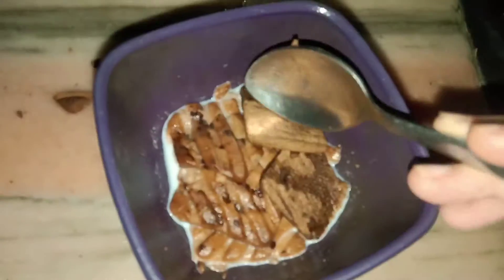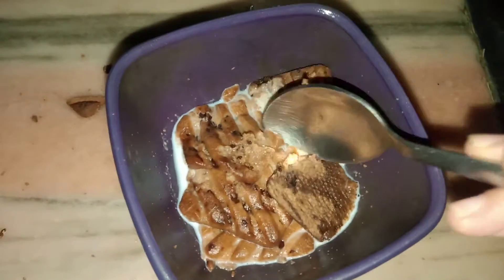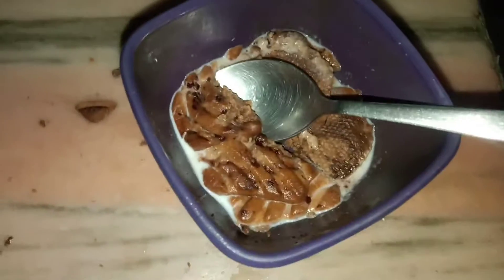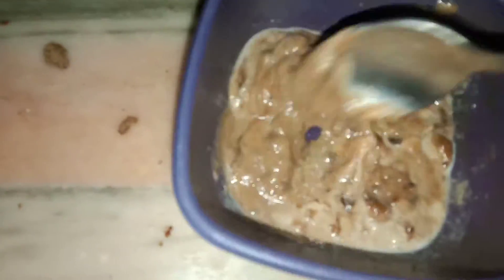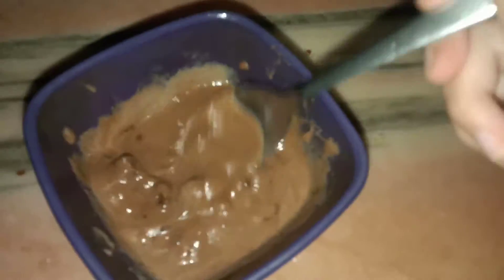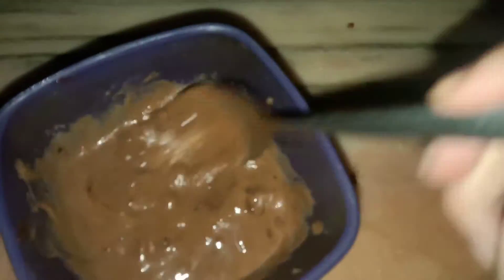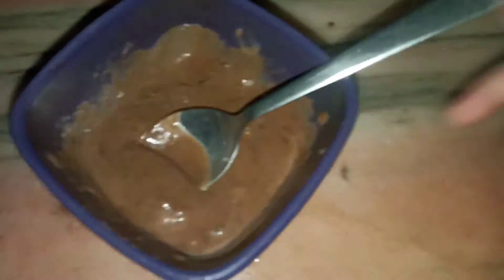ice cream recipe 😋